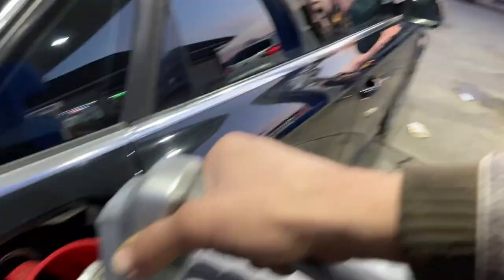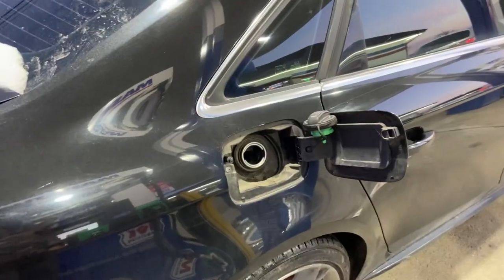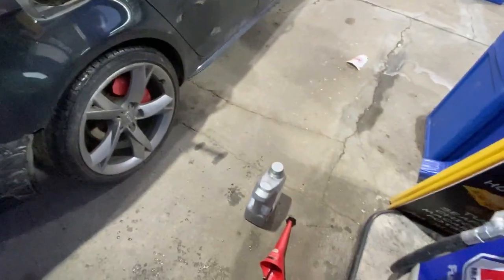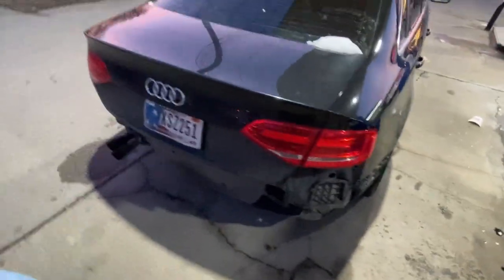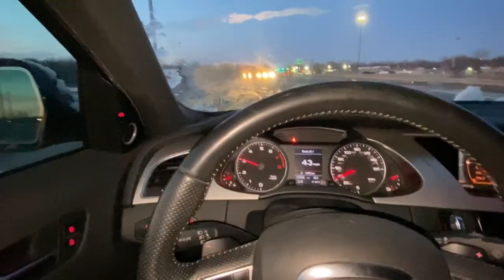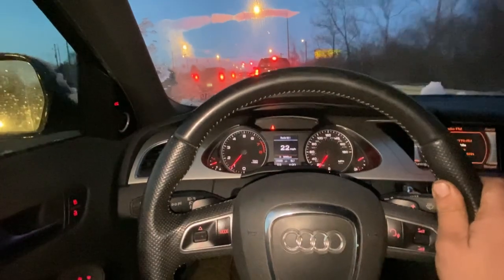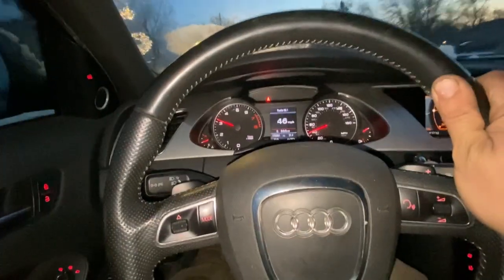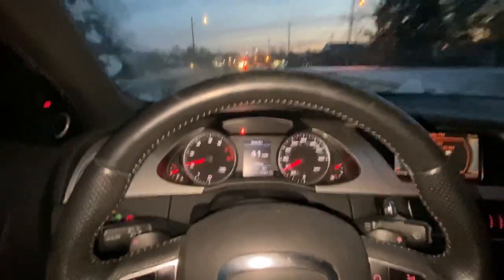Used Oil Change Into the Fuel Tank? All 5 qu 16:1 ratio Will it still run? Exhaust Smoke? Part 1 A4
Will it cold start though?  Experimental experiment seeing if my 2.0t tfsi direct injected Audi engine will run on 5qu of oil in the fuel tank pouring synthetic mobil1 into the fuel / gas tank when I take the engine apart I’ll see if it did anything stick around and find out